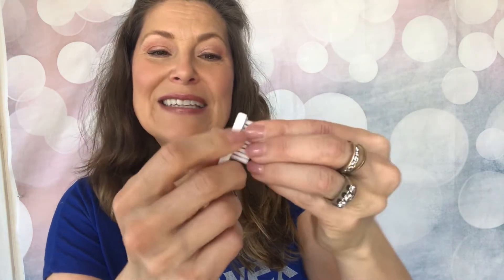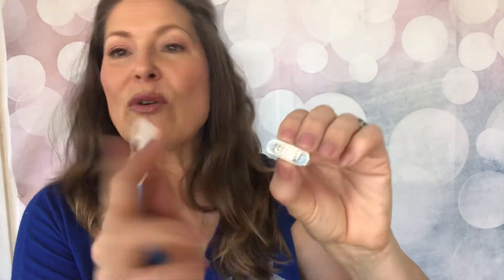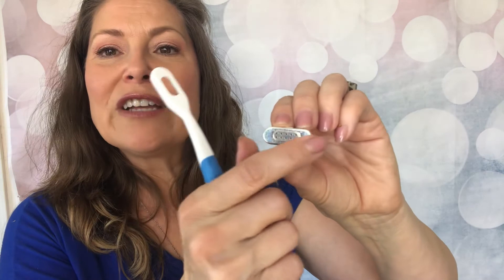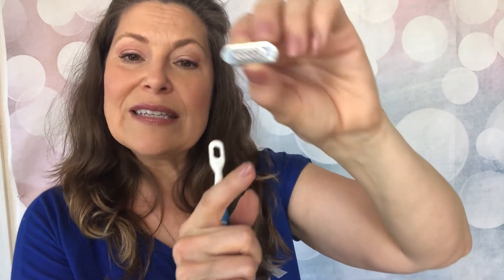Norwex mouthwash toothpaste toothbrush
Our Adult Silver Care Toothbrush refills have a silver-covered base for natural and continuous antibacterial properties. As the bristles dry, the brush is sanitized!  On contact with water, the silver on the unique bristle base releases active ions that eliminate up to 99.9% of the bacteria that cause
plaque, cavities and gingivitis that are most commonly found on toothbrushes. Antimicrobial properties interrupt the survival of bacteria, viruses and fungi. Starts to self-sanitize within hours, helping to reduce bacteria.
Support oral health as you brighten your smile! Lysere™ Probiotic Whitening Toothpaste whitens your teeth and freshens your breath, but it goes a step further by providing L. paracasei, a strain of oral
probiotic that actually helps keep unhealthy bacteria to a minimum. Supports the mouth’s beneficial bacteria and a healthy oral microbiome. Inhibits the growth of bad bacteria with regular use. Gently whitens teeth without harmful chemicals.
Lysere Advanced Antioxidant Mouthwash works great after brushing to moisturize your mouth and give you long-lasting fresh breath. It reaches places that you might miss by brushing or flossing alone. Antioxidants help neutralize free radicals for overall oral health. Naturally flavored with beneficial essential oils to cleanse the moutth and offer a refreshing mint flavor.

Looking for more information on our products? Or maybe you have some questions regarding our business opportunity?!